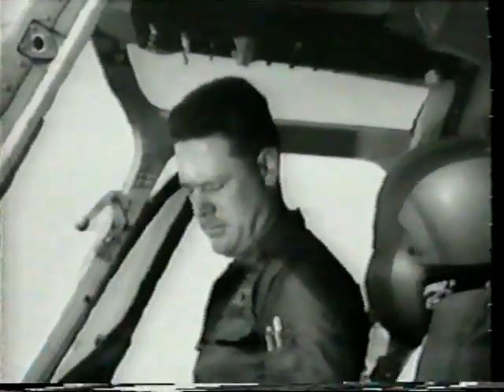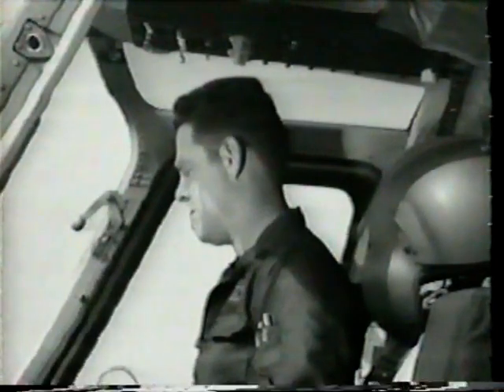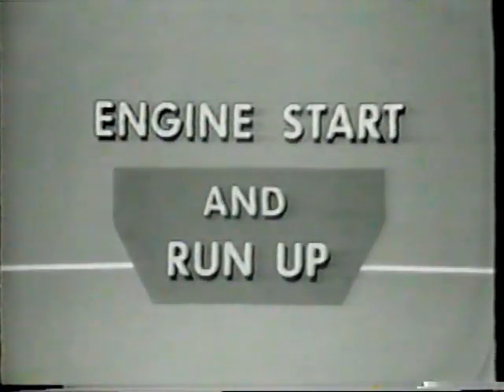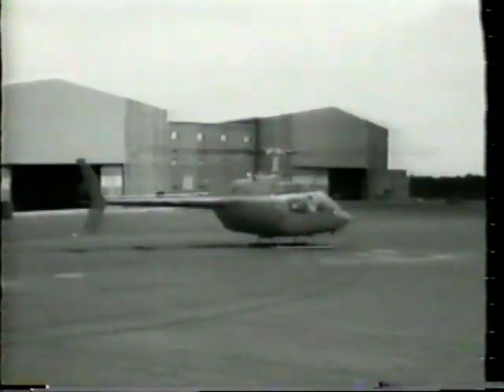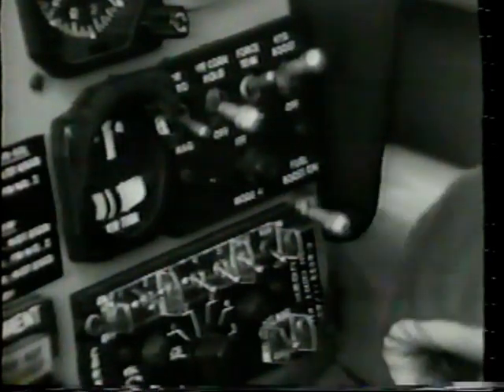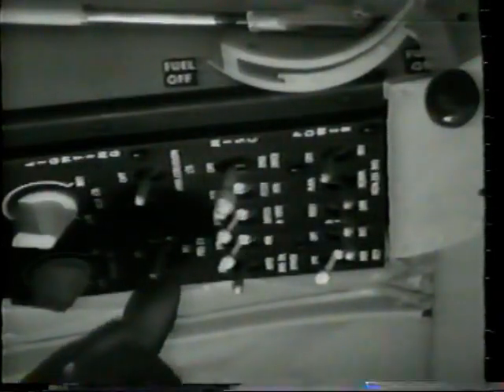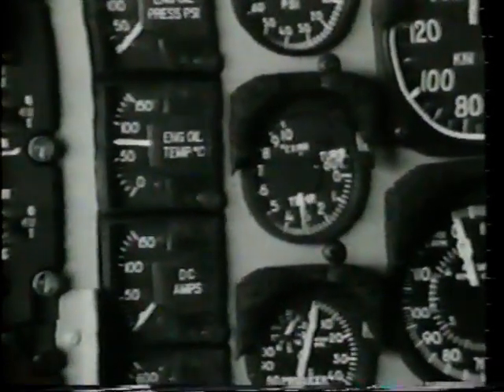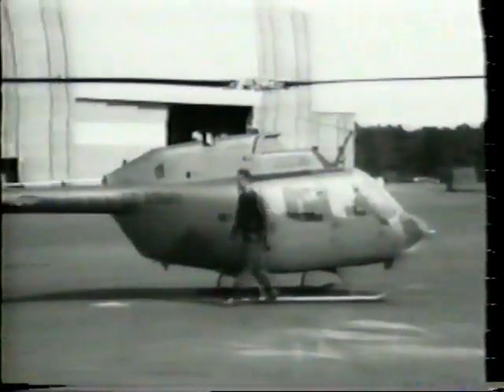Helicopter Bell Oh 58 - Title 1